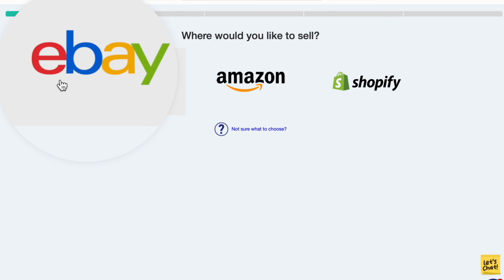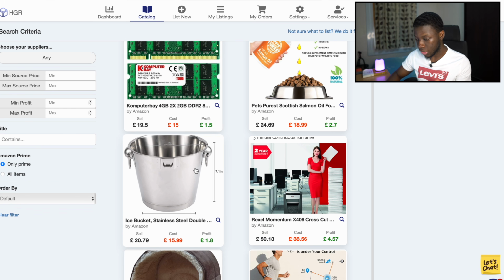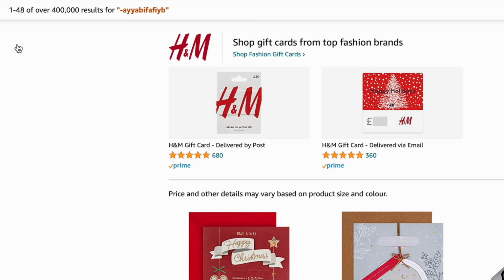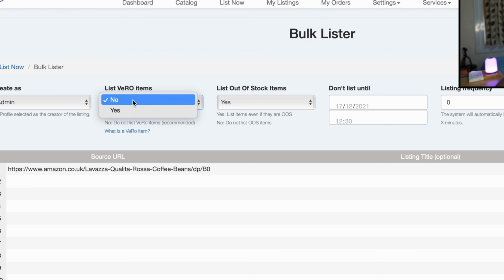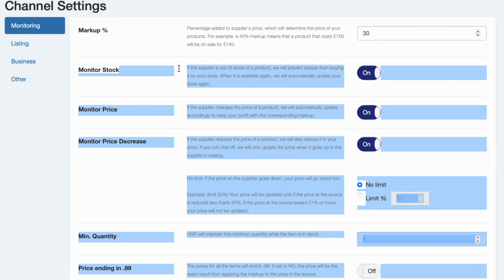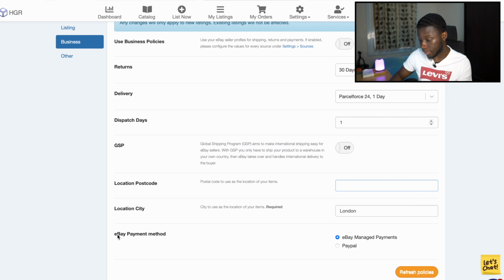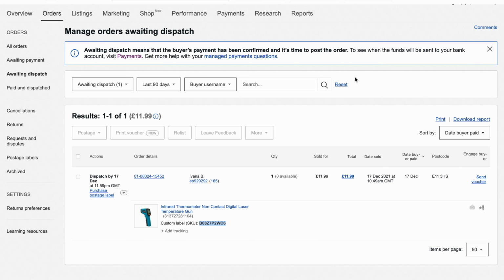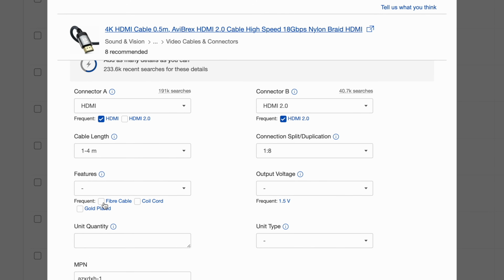How To Start eBay Dropshipping From Scratch In 2025 (Exactly What To Do)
In this video, you will get a step by step guide on how to begin eBay Dropshipping as a beginner In 2022 and how you can be successful at it. This video will show you the best software to use, how to find the best products to dropship on your eBay store, the best categories on amazon,  how you can optimise your listings and much more...

If you’d like to talk, I’d love to hear from you.

❗️DISCLAMER❗️
These videos are for entertainment, inspiration and educational purposes. Please do conduct your own research before making any investments and if in any doubt, contact a financial advisor to further support you. You are responsible for any actions you take. The data shared may be inaccurate